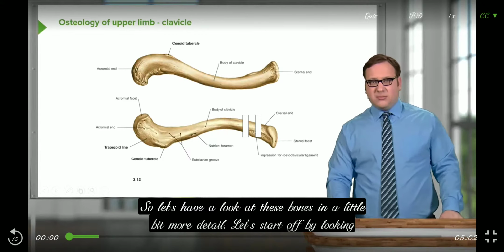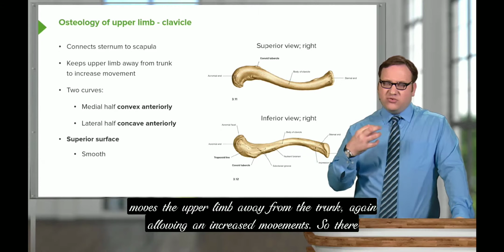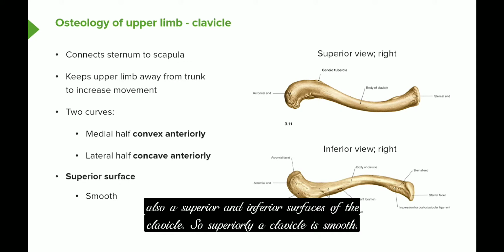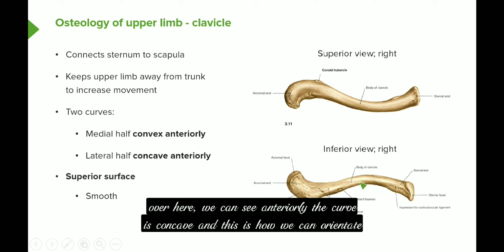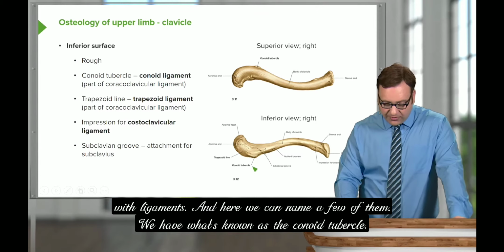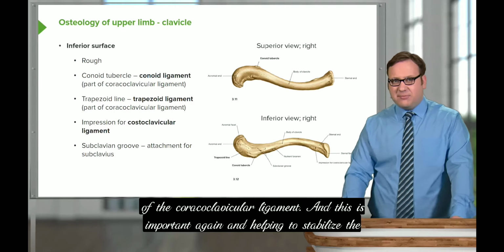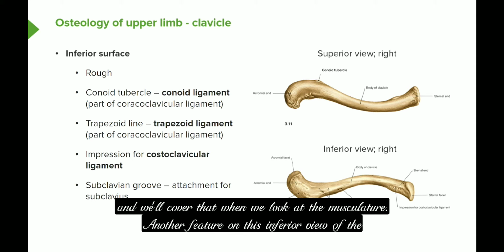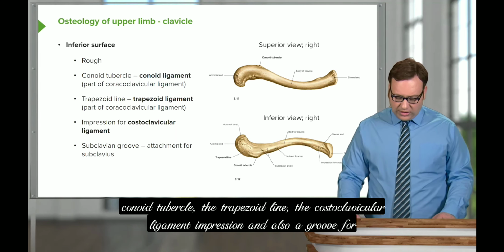Anatomy --Osteology of the upper LIMB - -CLAVICLE